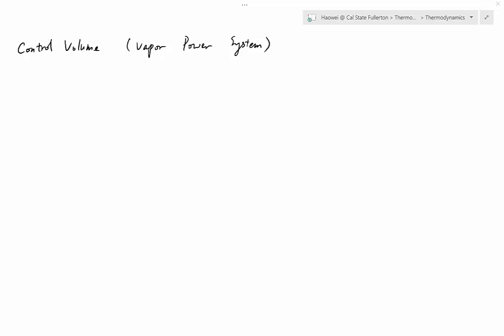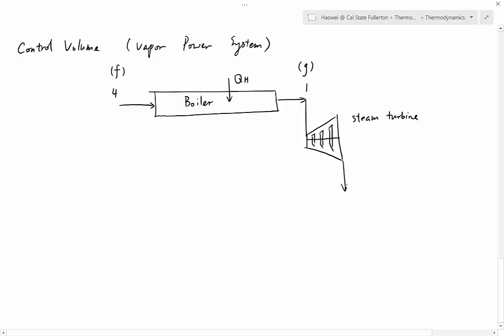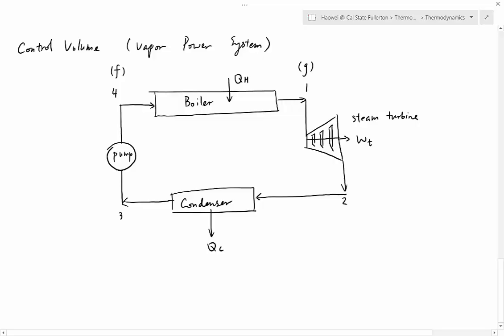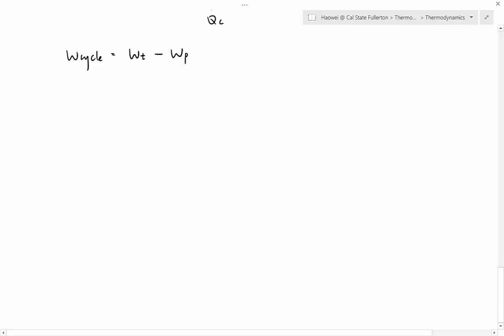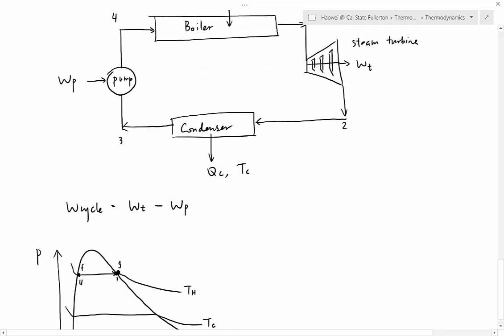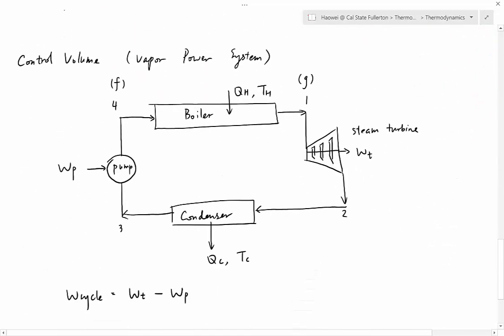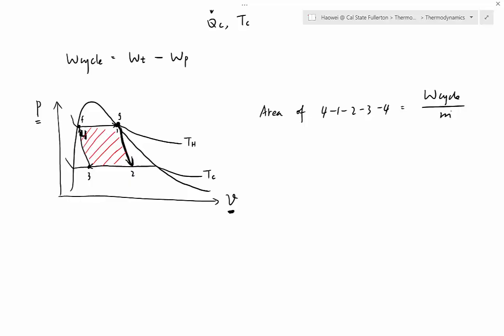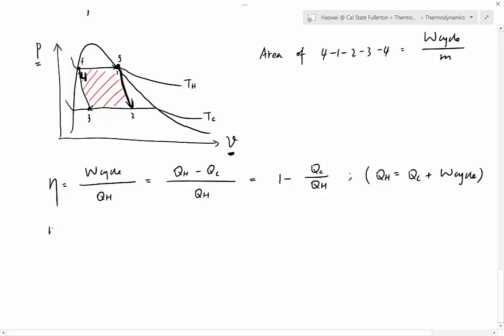Thermodynamics 9.3 Vapor Power System (Thermal Power Plants)